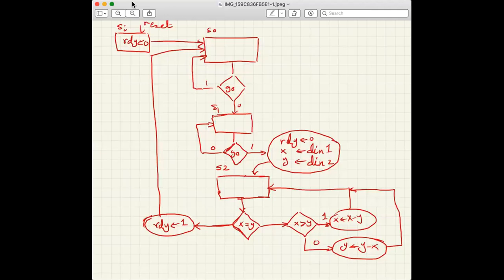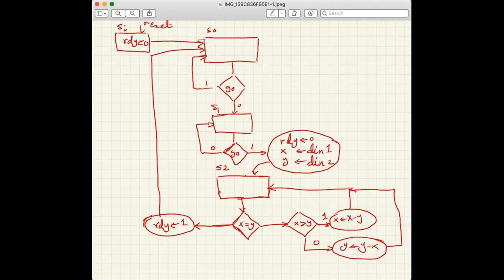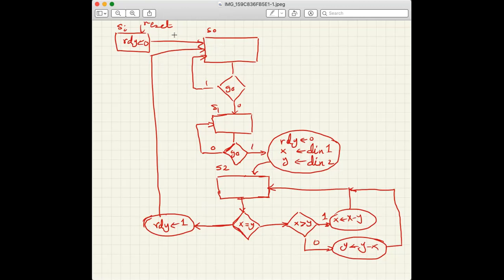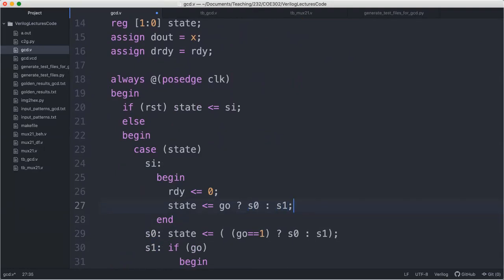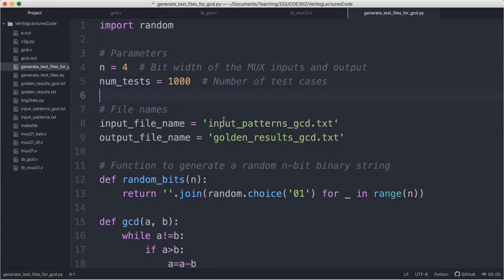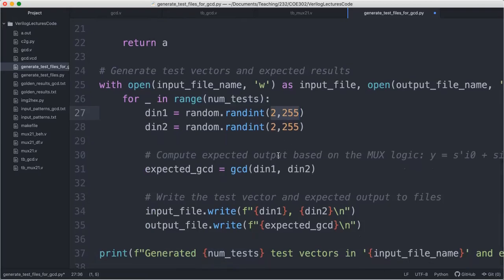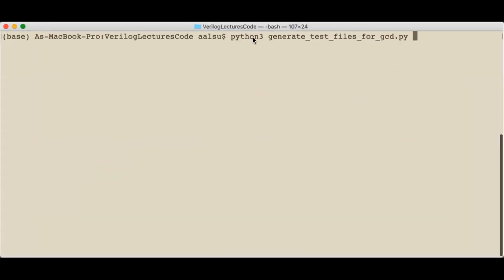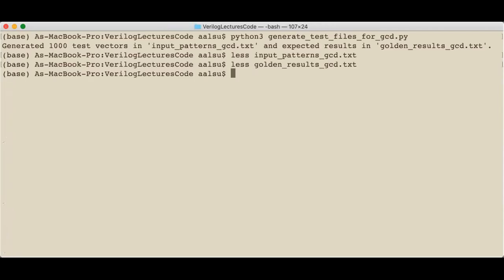From ASM Chart to Verilog Code -- Cont'ed (2/3)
Describing a subtle logical error in handling the 'go' signal. Discussion of the golden output generator for the GCD module.